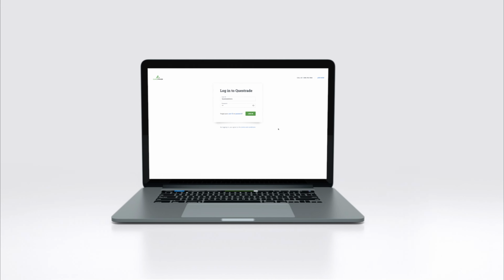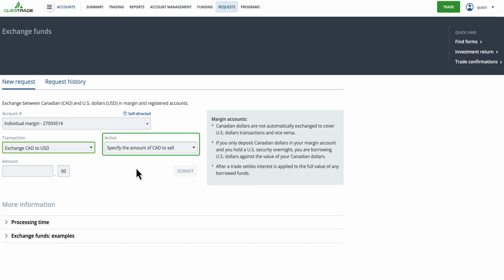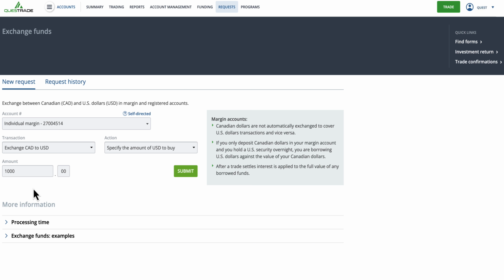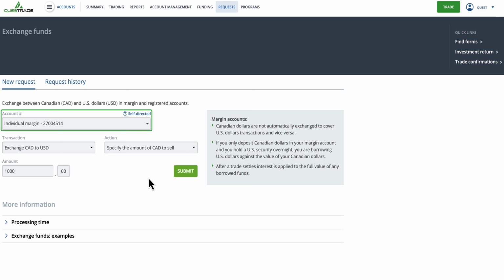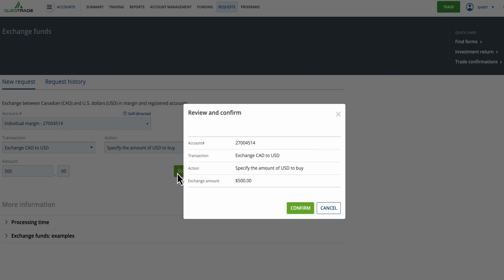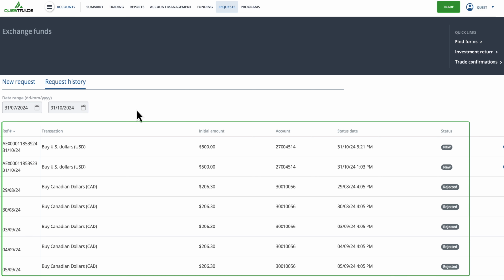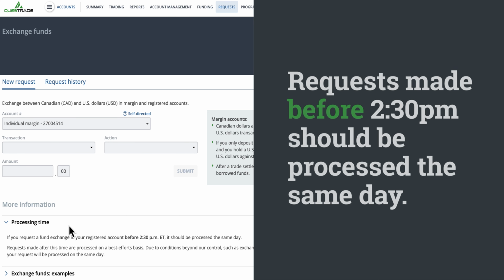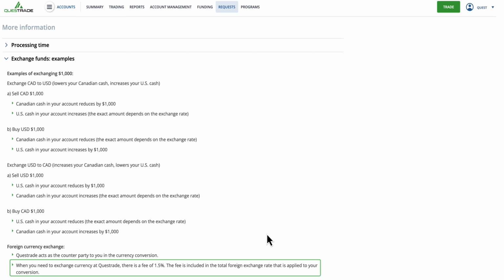How to exchange funds in your margin account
In this video we'll show you how to exchange funds in your margin account.